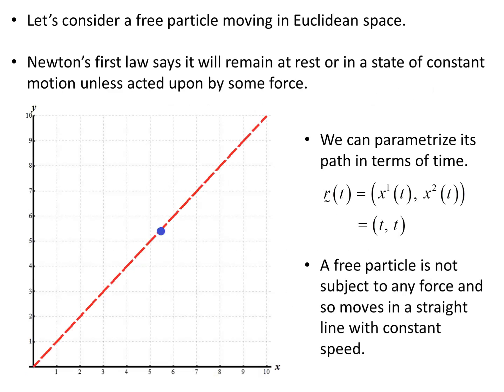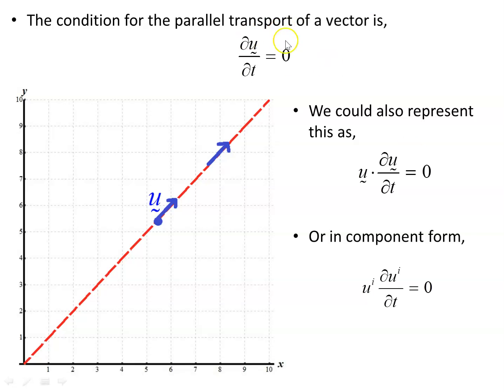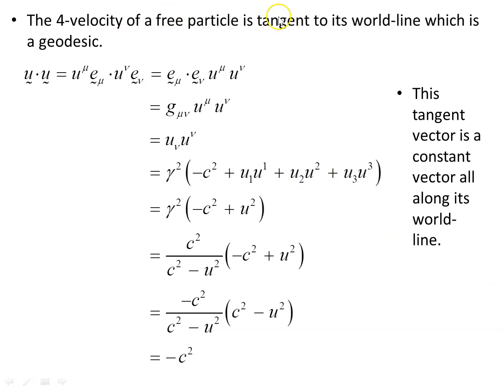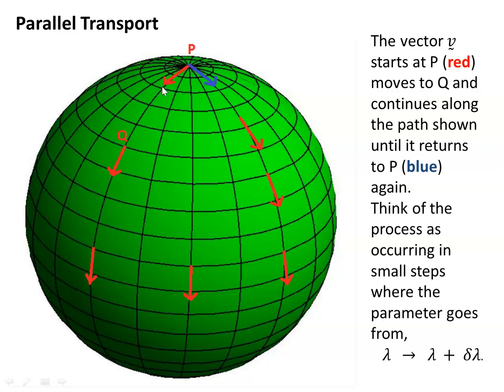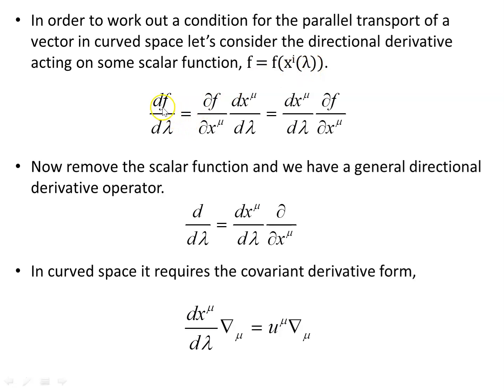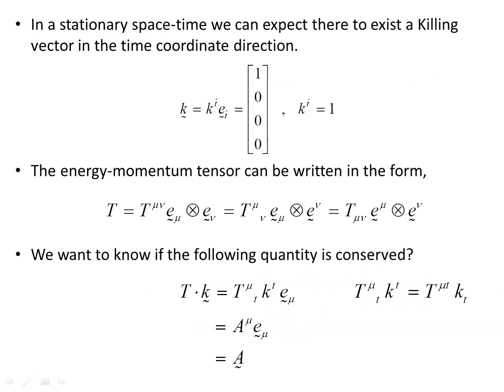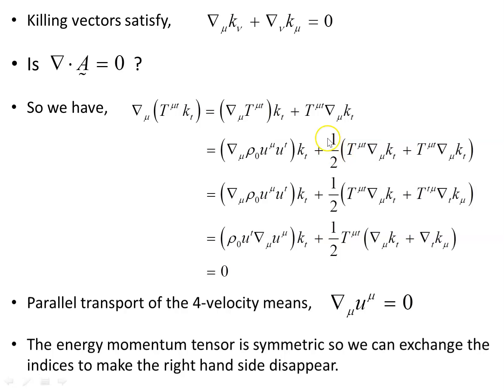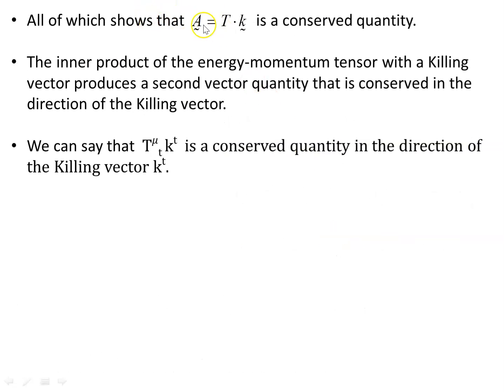Energy momentum tensor - 5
This video deals with the motion of particles along geodesics in both flat and curved space to show that the velocity of these particles is a conserved quantity. Through the use of parallel transport and Killing vectors, a quantity involving the energy-momentum tensor can be shown to be conserved along a geodesic.